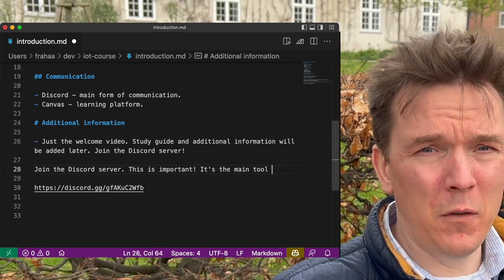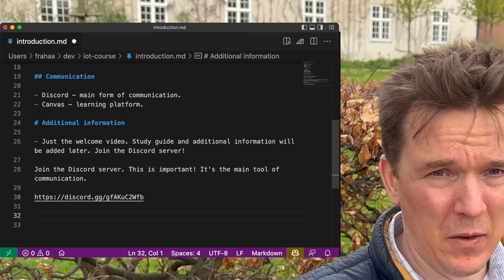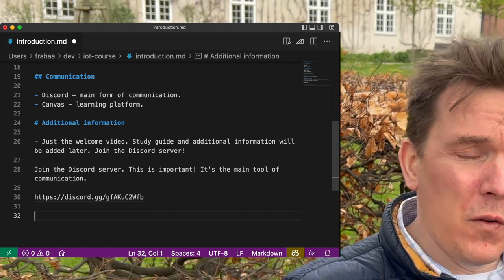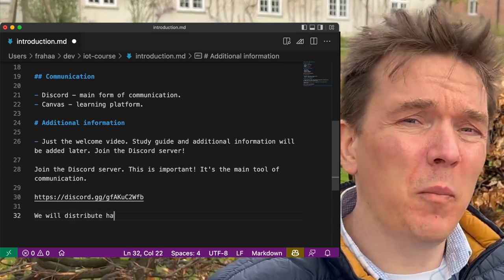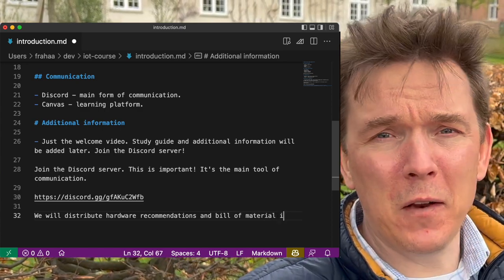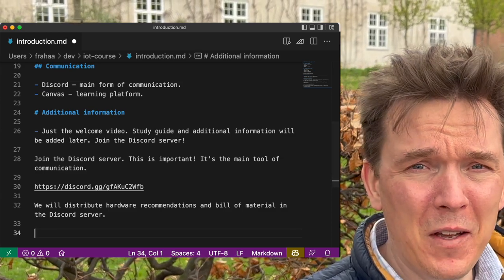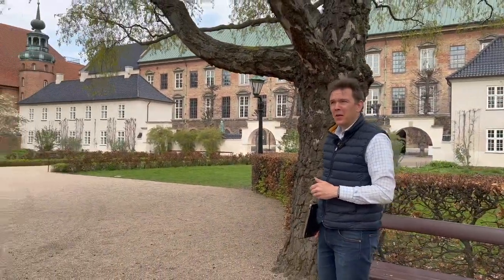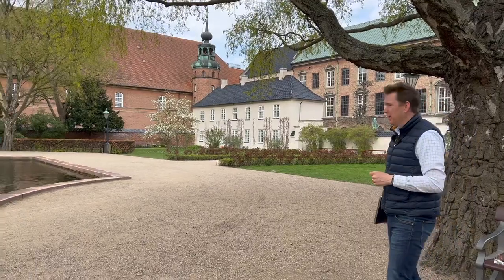Applied IoT summer course 2022 - Hello World (Welcome)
Welcome to the Applied IoT summer course at Linnaeus University 2022.